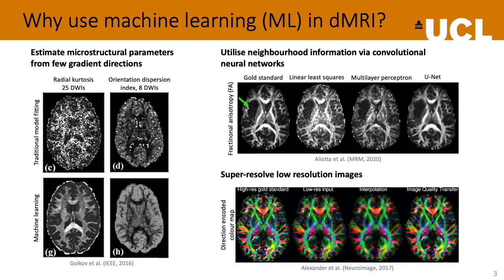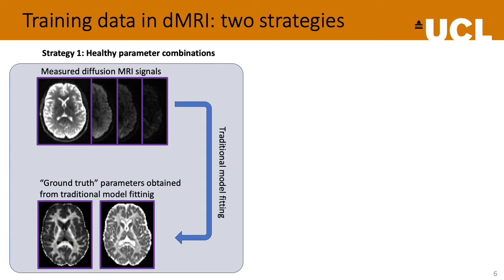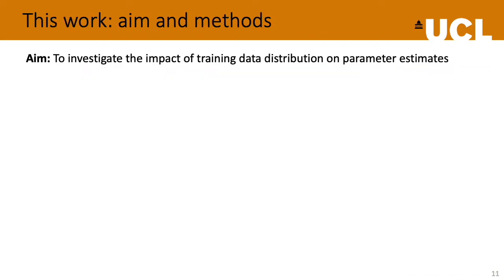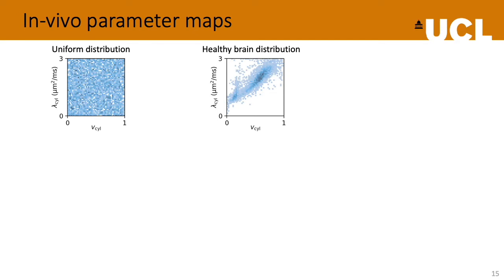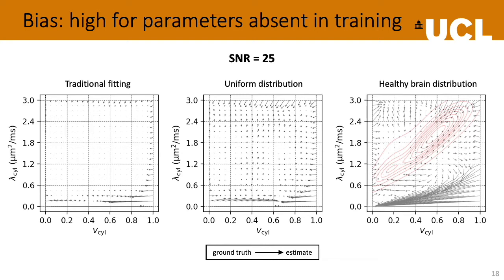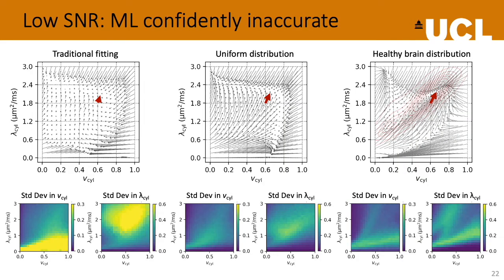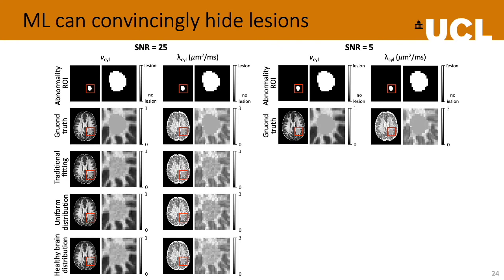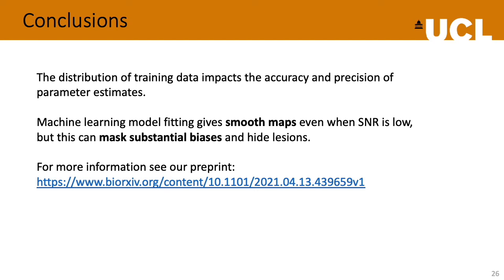ISMRM 2021 - Training Data Distribution Impacts the Estimation of Tissue Microstructure with ML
Presentation at the 2021 ISMRM Annual Meeting entitled "Training Data Distribution Significantly Impacts the Estimation of Tissue Microstructure with Machine Learning" by Noemi G. Gyori, Marco Palombo, Christopher A. Clark, Hui Zhang and Daniel C. Alexander.

For more details on this work, please see our preprint